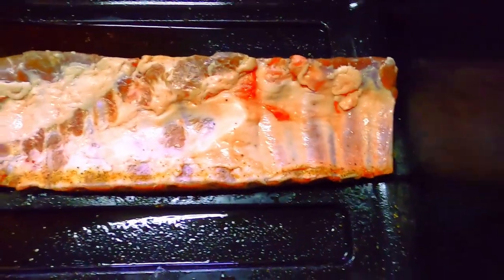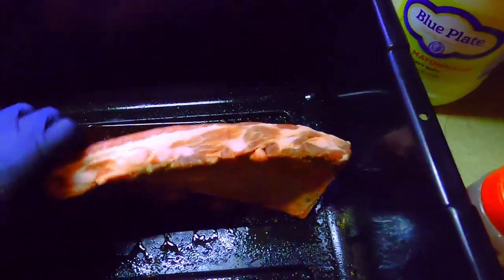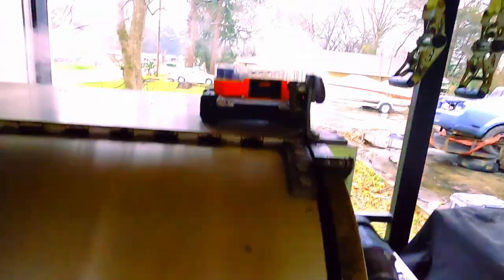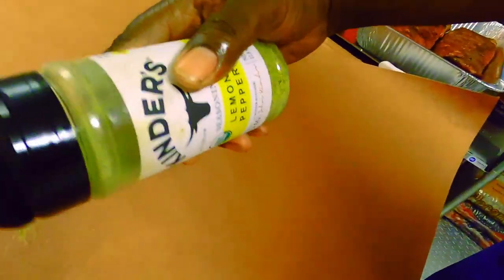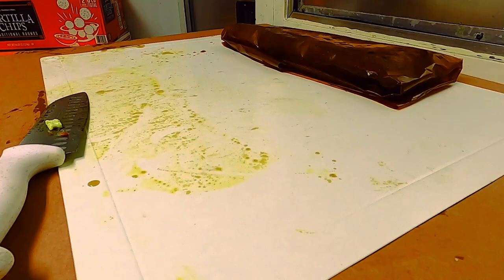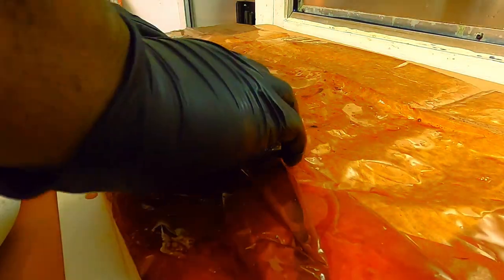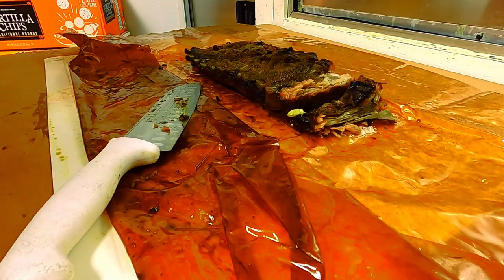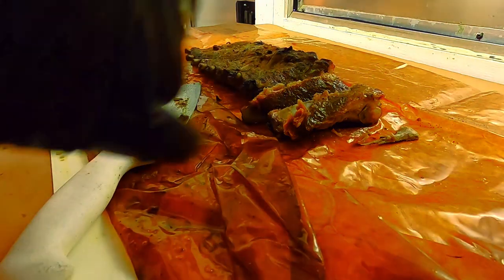How To Make The Best Smoked Lemon Pepper Ribs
Lemon pepper is a staple of southern quisine and bbq. This episode, we take some time to create a smoked lemon pepper ribs recipe that we feel can keep us in the conversation and introduce everyone into living a true lemon pepper lifestyle.

You too can cook amazing bbq, the WRIGHT way.